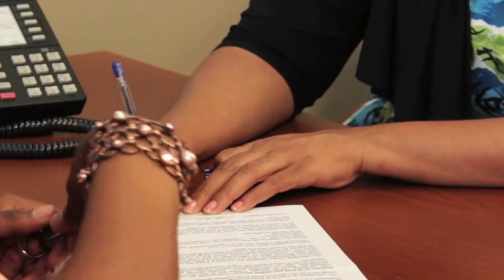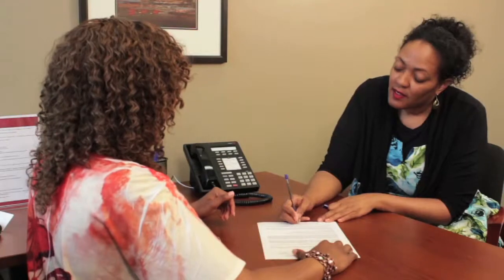How to Use TSP to Purchase Your First Home : Real Estate FAQs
The acronym TSP stands for "thrift savings plan." Use TSP to purchase your first home with help from a property manager and real estate agent in this free video clip.

Bio: Michele Hayward has 12 years of experience as a property manager and real estate agent.

Series Description: Real estate laws tend to vary from state to state and even from community to community. Learn how to accomplish a wide variety of different things in the world of real estate with help from a property manager and real estate agent in this free video series.